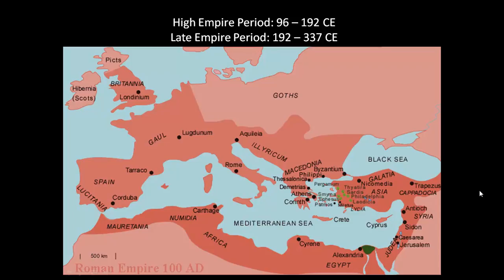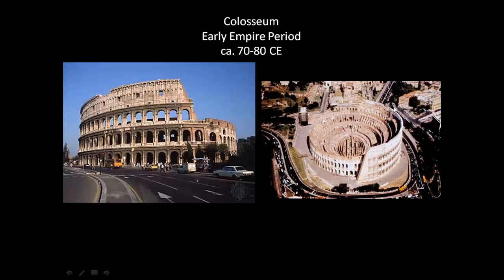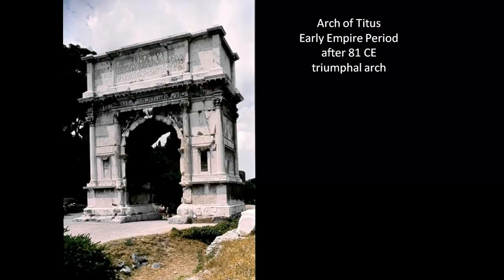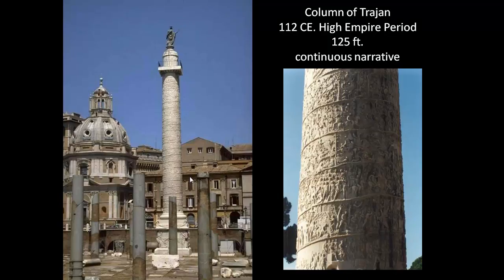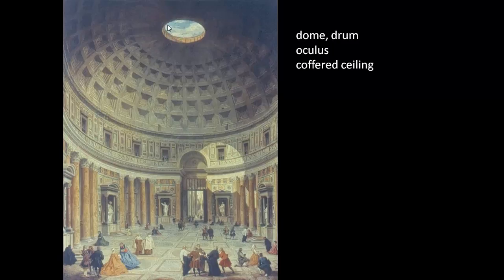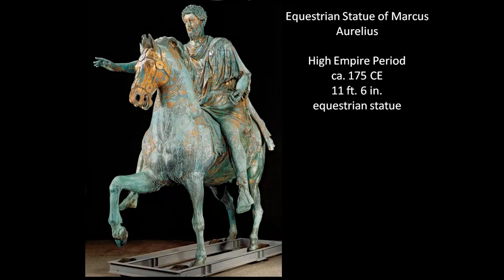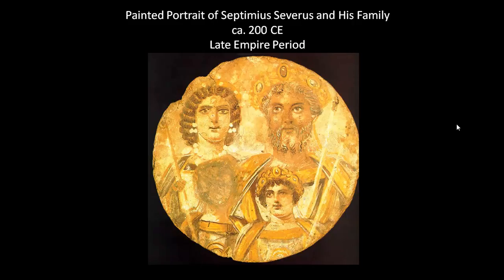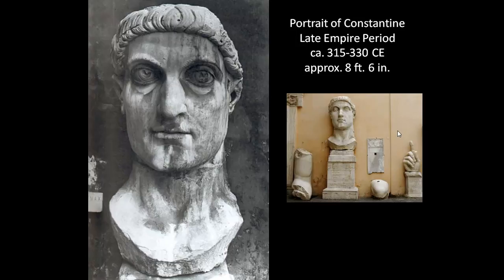Art 200: Rome: Part II